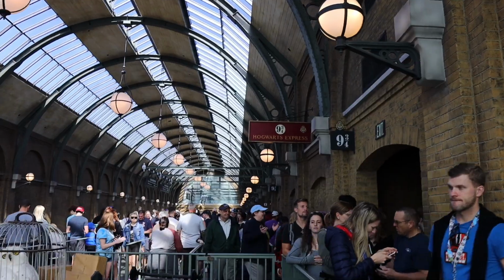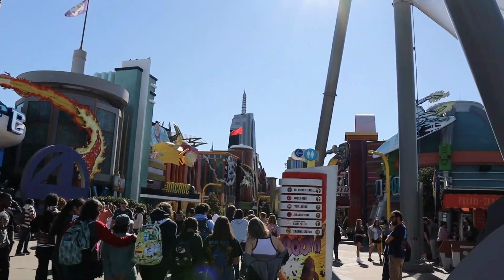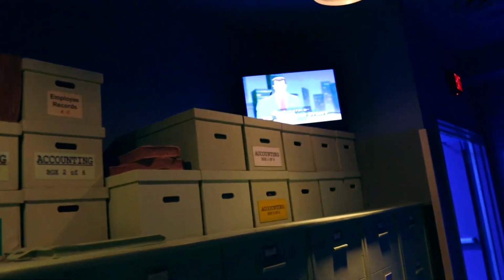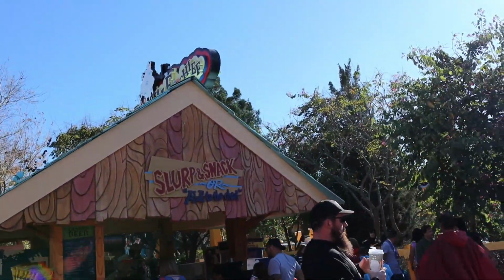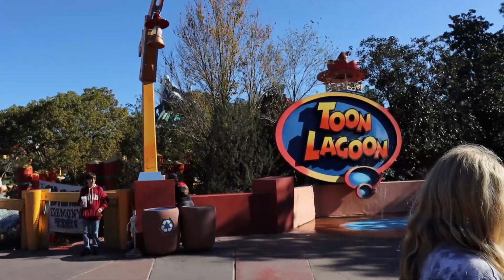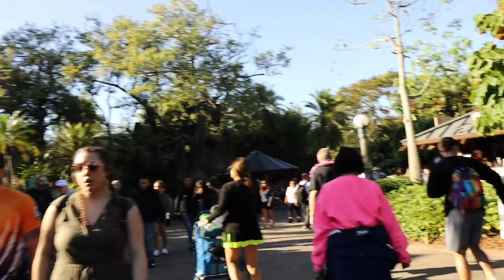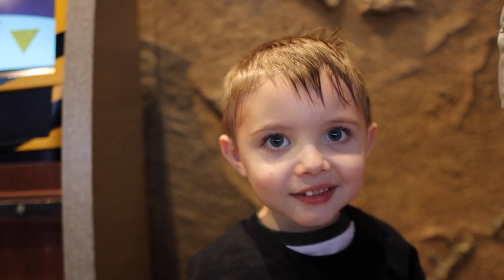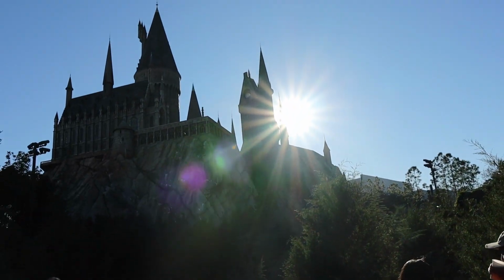First Time Experiencing Universal's Islands of Adventure! 2020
This is the last video from our Orlando trip!  We had a great time, sorry we didn't film too much, we were enjoying the day and sometimes forgot to press record 🤣.  The Orlando Universal Resort is spectacular and we cannot wait to go again!

Main Camera
Main Camera Lens
Secondary Camera
Action Camera